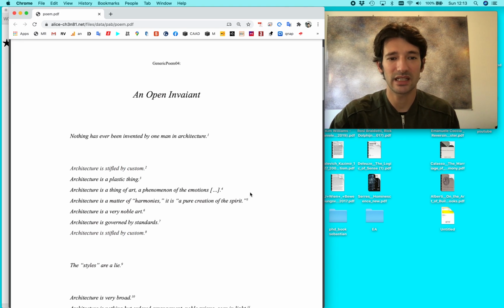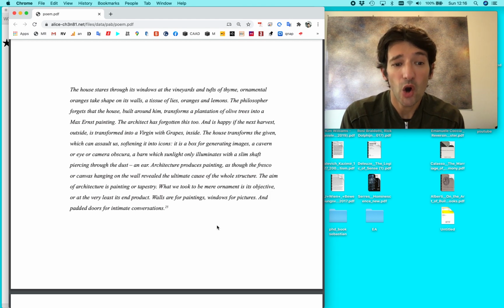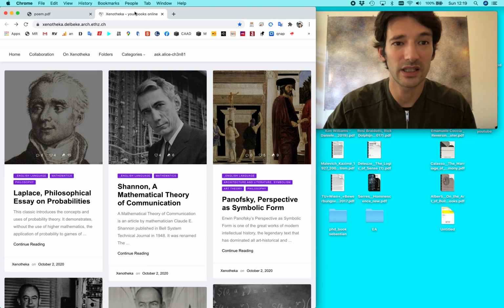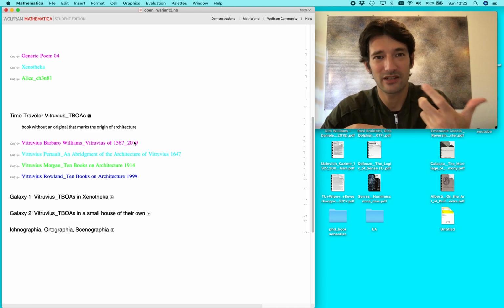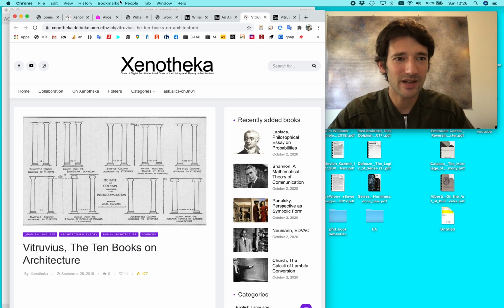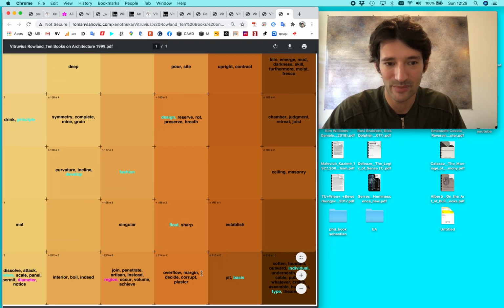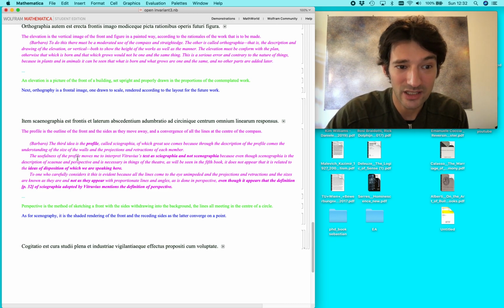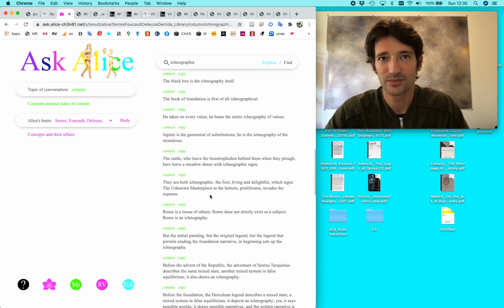GW Gang SECHS | Instrumente _ An Open Invariant: Travels to Vitruv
Bachelor Vorlesung Gegenwartsarchitektur, Winter 2020
ATTP Architekturtheorie und Technikphilosophie,  TU Wien

Diese Episode:
Miro Roman, Chair for Digital Architectonics ETH Zurich